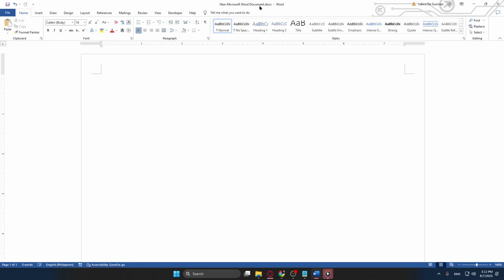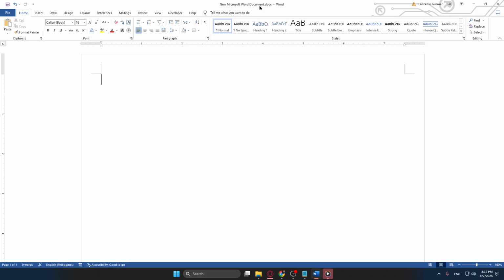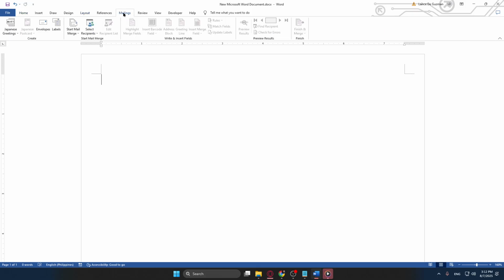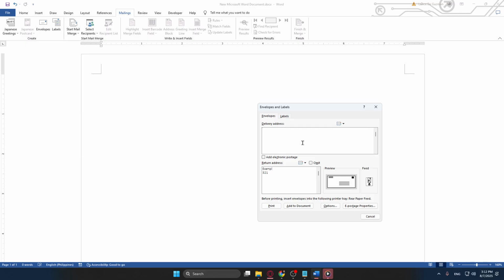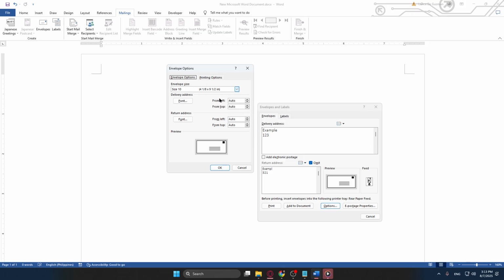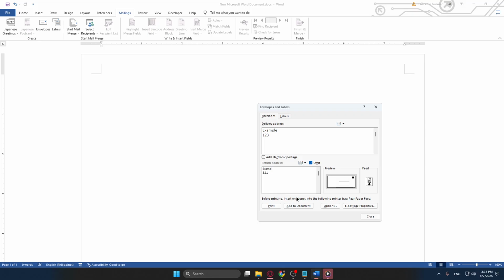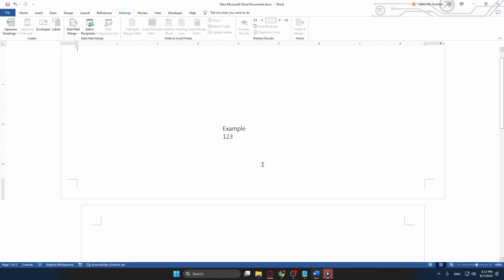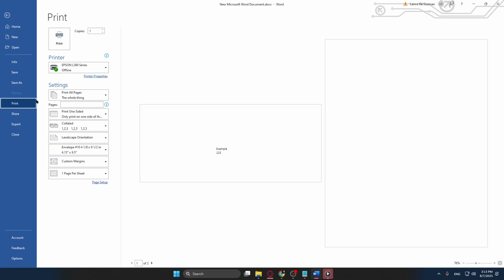How To Print Multiple Copies Of An Envelope In Microsoft Word [2026 Guide]